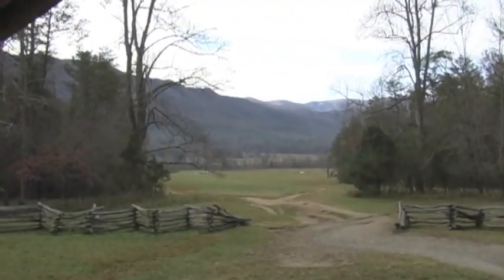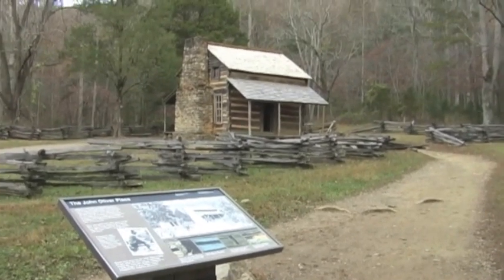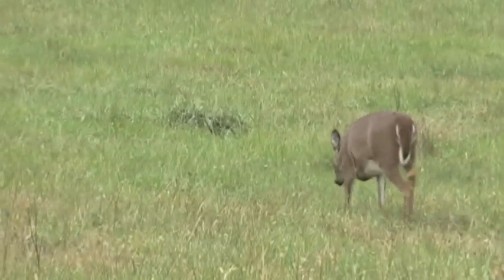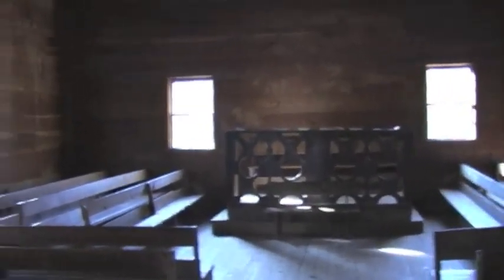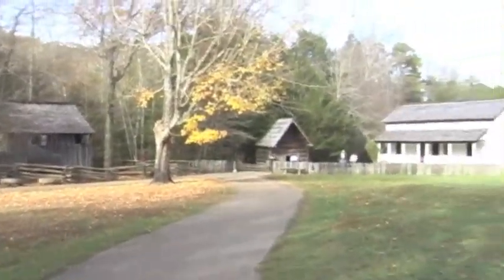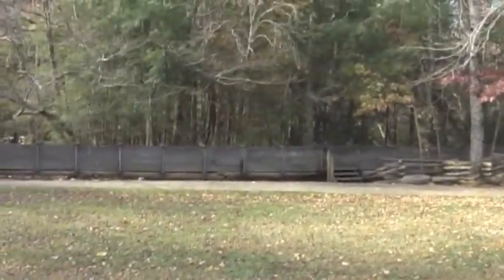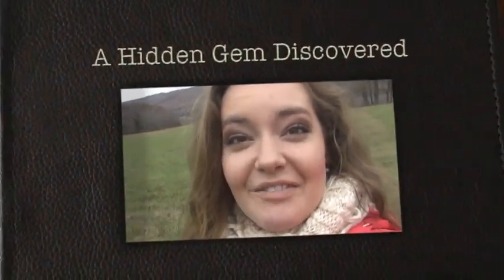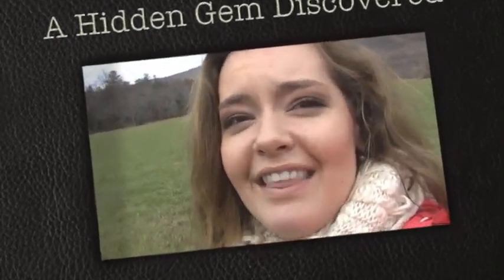Discovering Cades Cove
"Discovering Cades Cove" by Amellia Hickman

This video was done for Tourism Management 224 in Fall 2012 at The University of Tennessee.